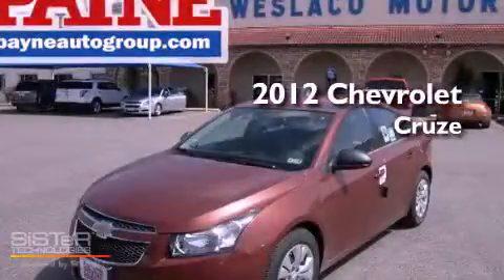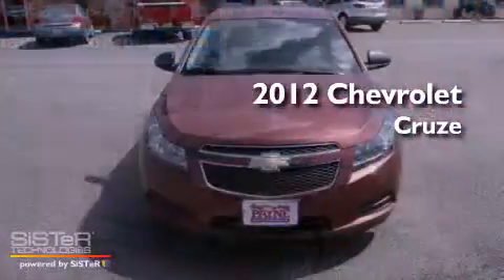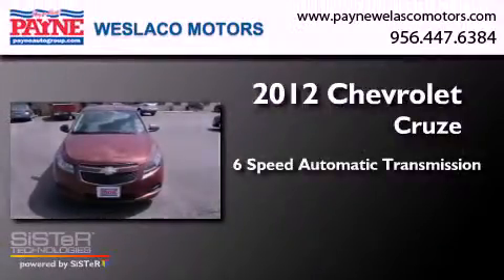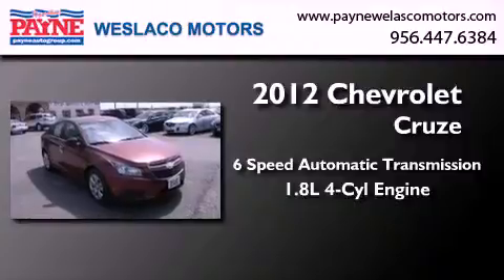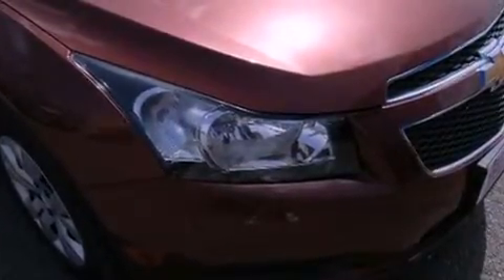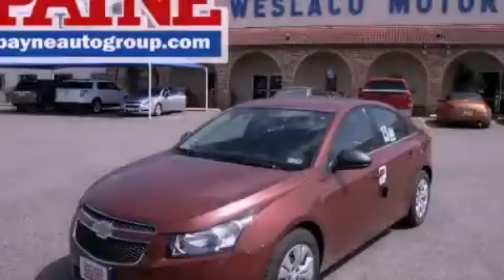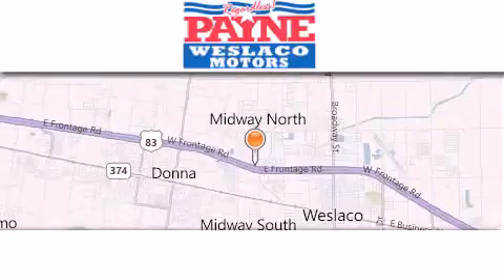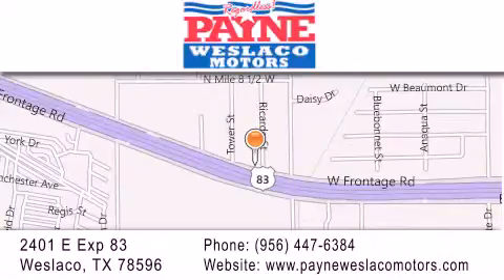2012 Chevrolet Cruze Weslaco TX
Year : 2012
 Make : Chevrolet
 Model : Cruze
 Engine : 1.8L 4 cyls
 Trans . : Automatic 6-Speed
 Exterior : Autumn Metallic
 Miles : 6
 Interior : Jet Black/Medium Titanium w/Premium Cloth Seat Tri
 Stock : 7388470

 2401 E. Exp 83